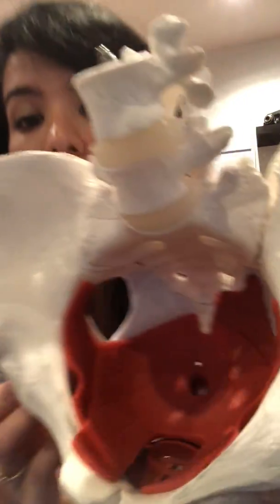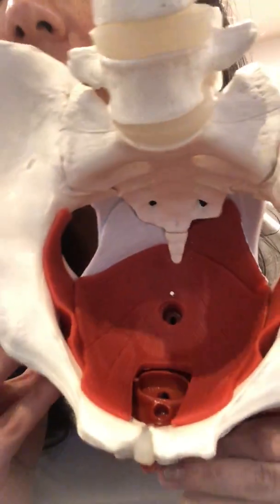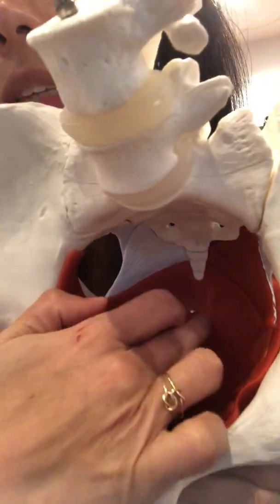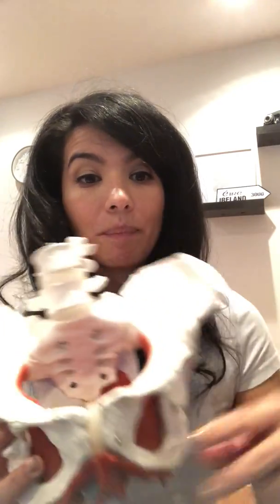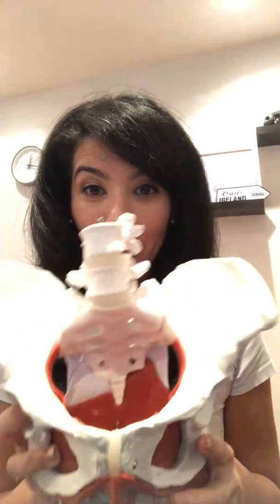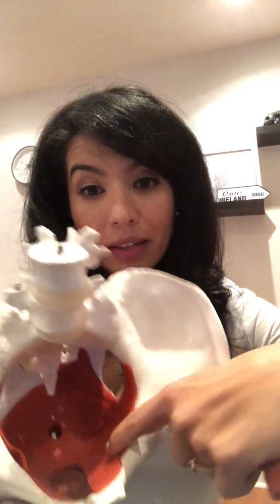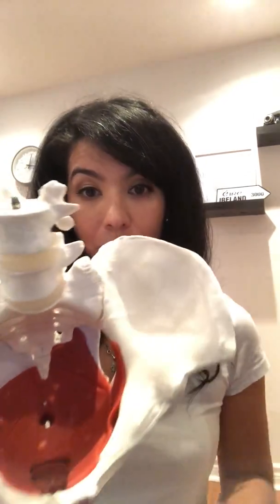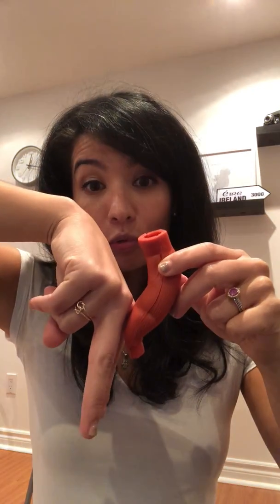Constipation And The Pelvic Floor